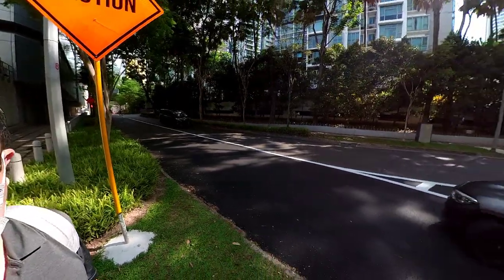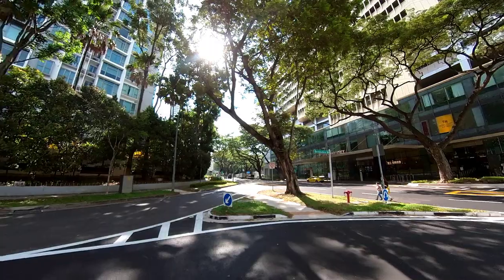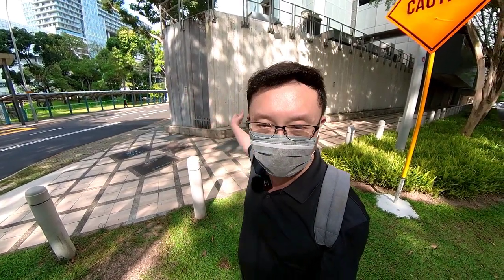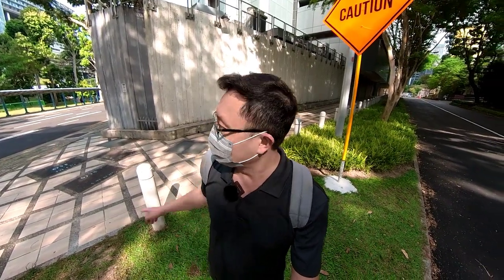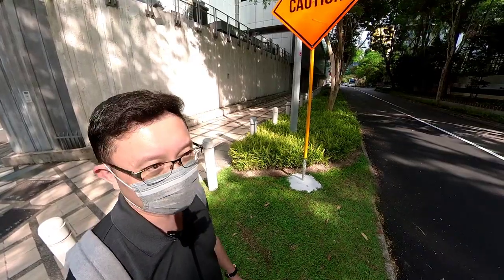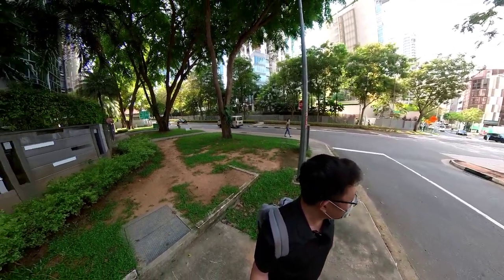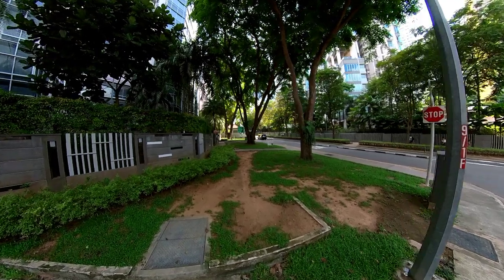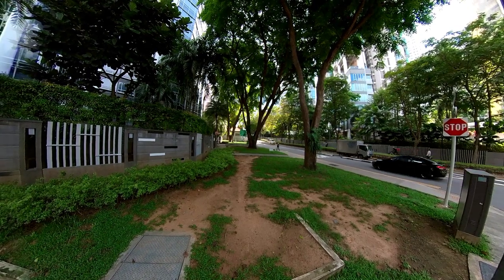River Valley Homes Vlog Part 1: Somerset MRT to Killiney Road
. With the strong interest in River Valley new homes, I thought perhaps a raw unscripted walk around the vicinity may help my clients understand the area better. Part 1 : We walk from Somerset MRT to Killiney Rd - what's interesting along this stretch?  How far is River Valley / Killiney Road from Somerset MRT?